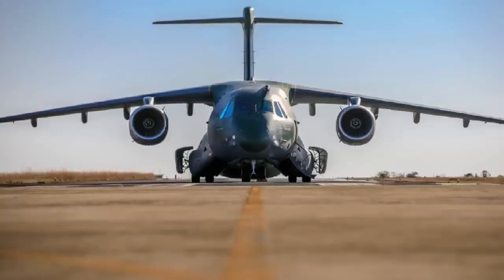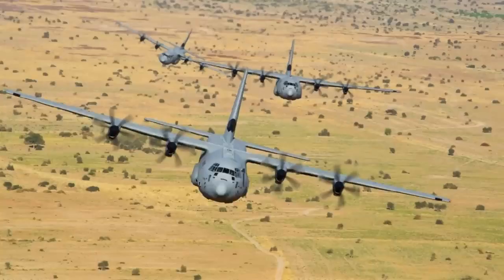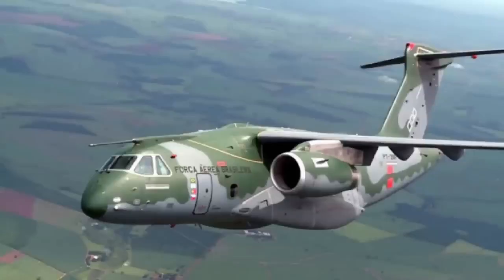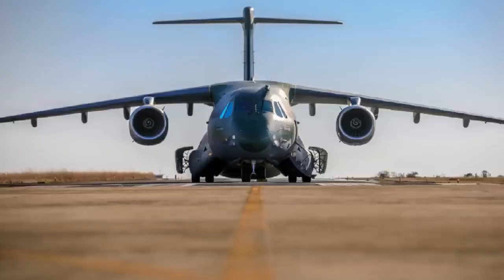C-130J Super Hercules x KC-390: what is the best transport plane?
The global transport aviation market has a new strong competitor, the Embraer KC-390 from Brazil. Although it is not yet well known, the KC-390 has been taking up space among NATO members as a replacement for old planes C-130 Hercules in countries such as Portugal and the Netherlands, in addition to being selected by other nations, such as Hungary and the Czech Republic.
But how does the KC-390 compare to the C-130J Super Hercules, the most modern and capable version of the Hercules family?